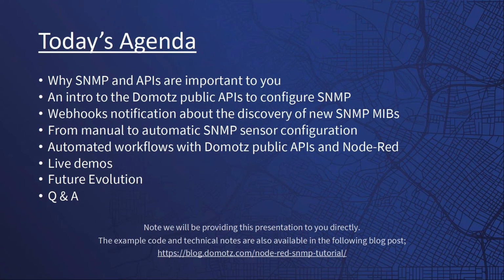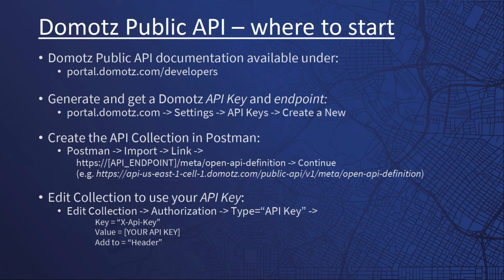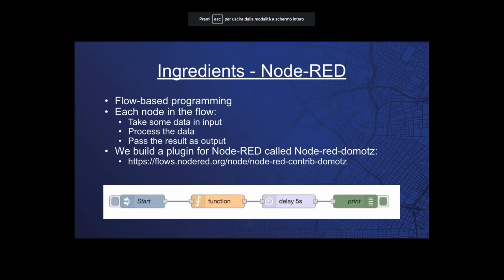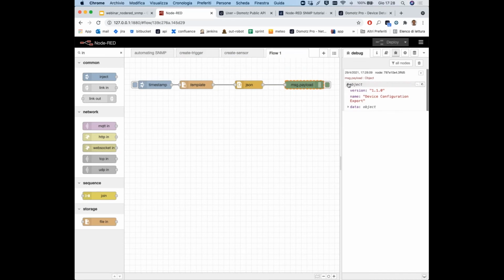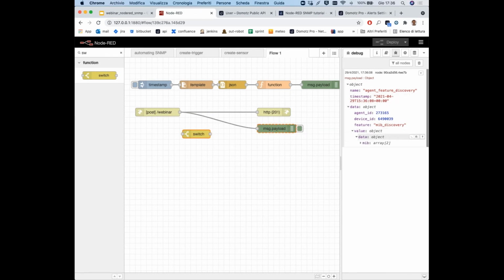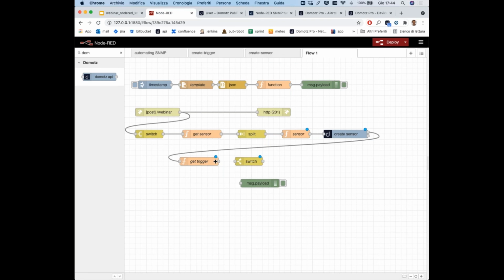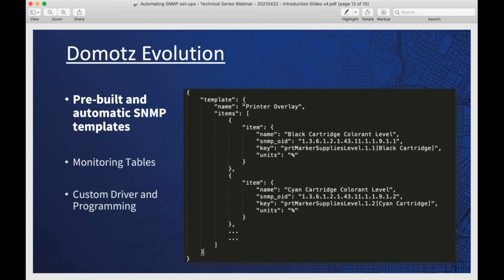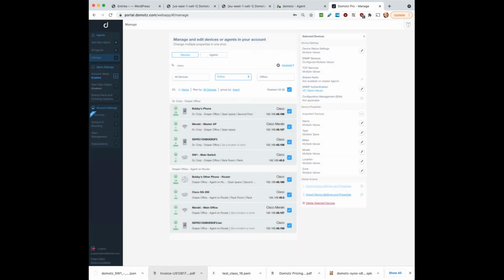Domotz Automating SNMP set-ups using NodeRED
Check out this Advanced Technical Webinar as part of the Domotz Technical Webinar Series.

This webinar covers how to take advantage of SNMP, Domotz Public APIs and Node-RED to automate your workflows.